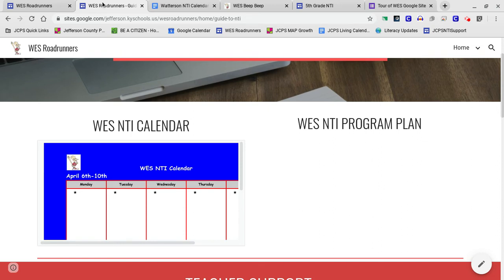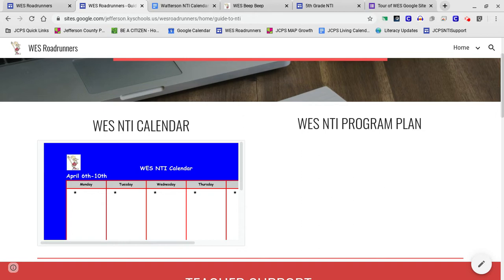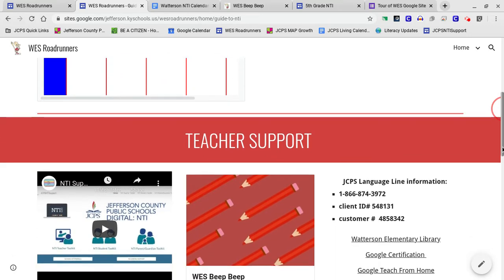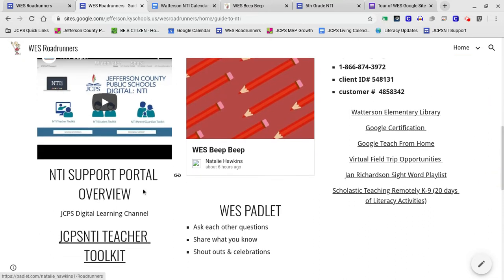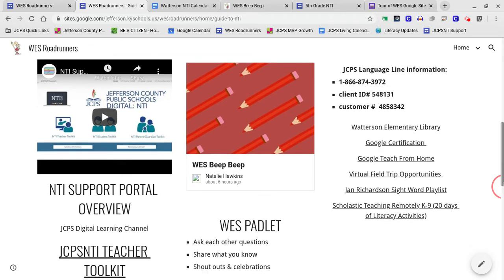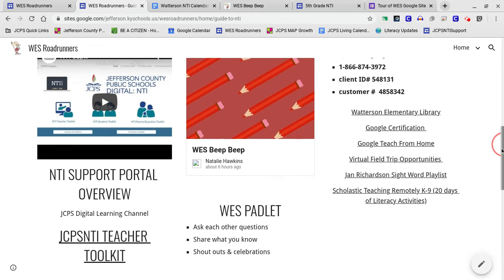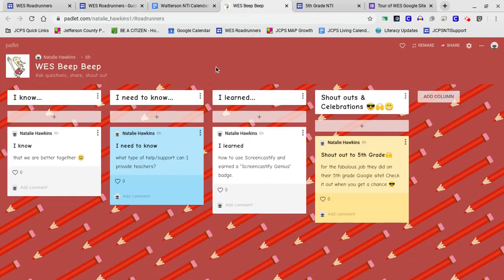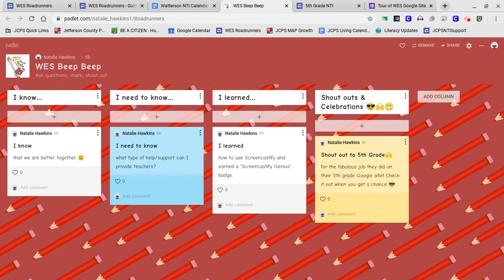Untitled: Mar 28, 2020 7:30 PM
Tour of WES Google Site Using Screencastify